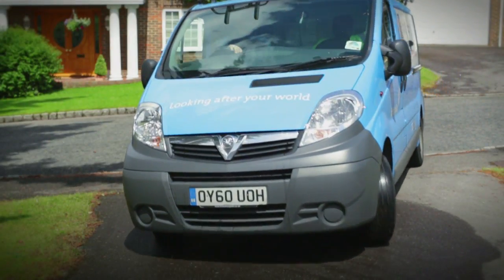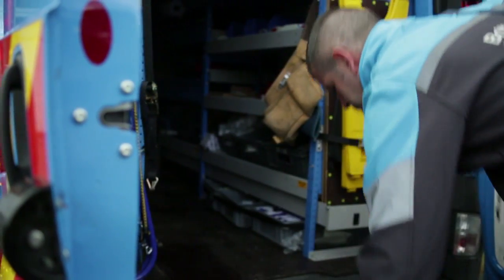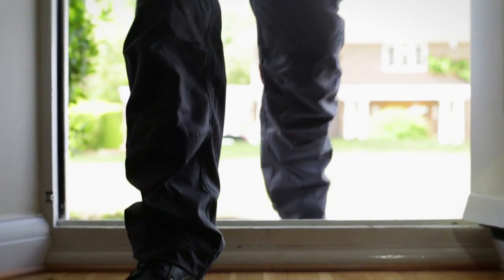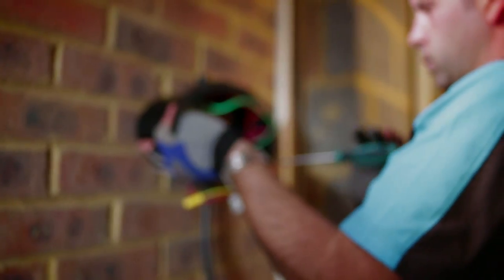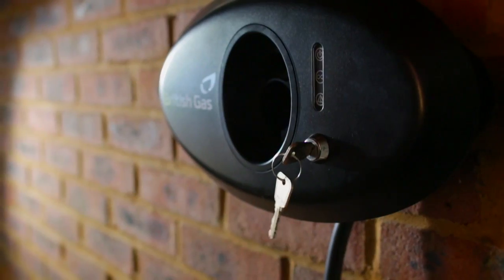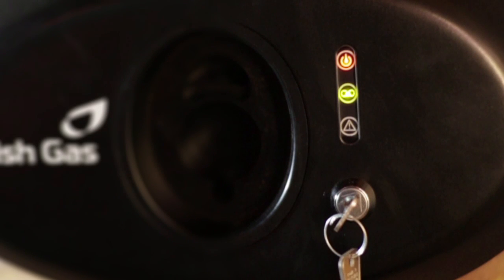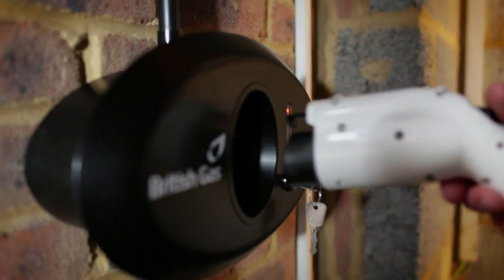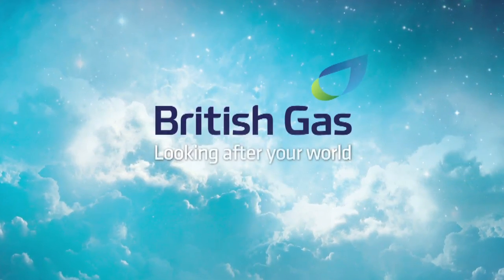Electrical vehicle charging point installation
Find out more about how we can install our electric vehicle charging solutions safely and easily in your home.

At British Gas, we want to help make the world a more sustainable place and encourage energy efficiency wherever we can.